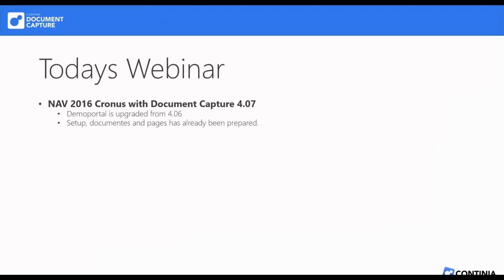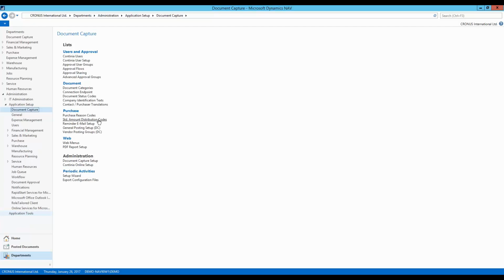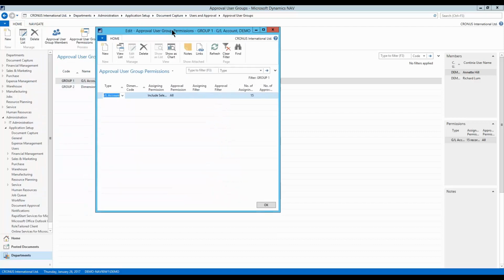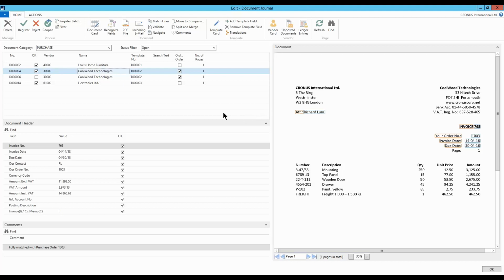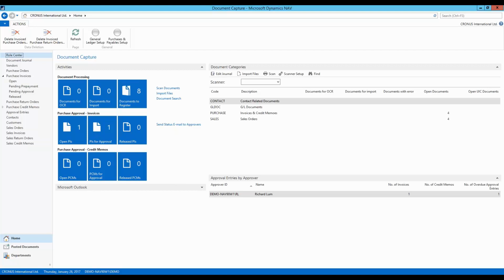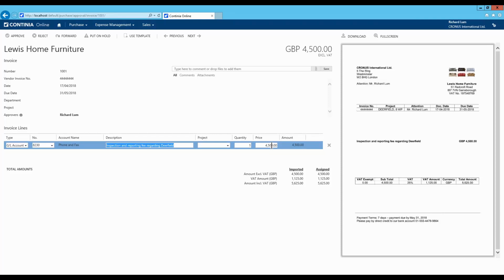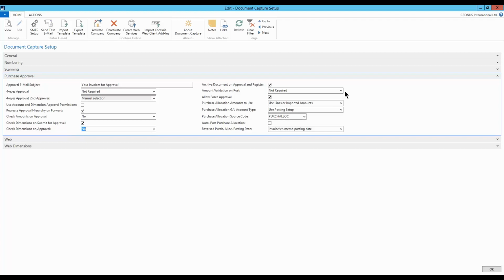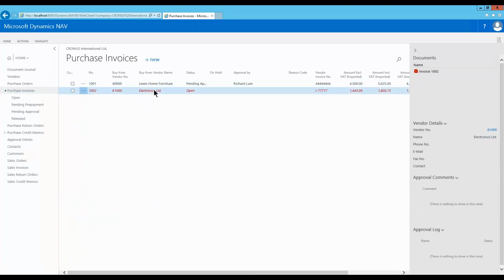Demonstration of news in version 4.07, Continia Document Capture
Walkthrough of NAV Web Client, 4-Eyes Approval, Reason Codes, general layout and much more.